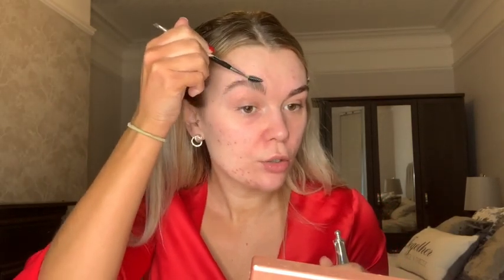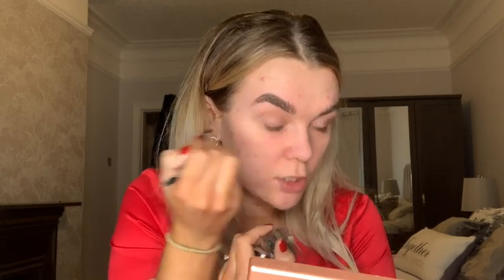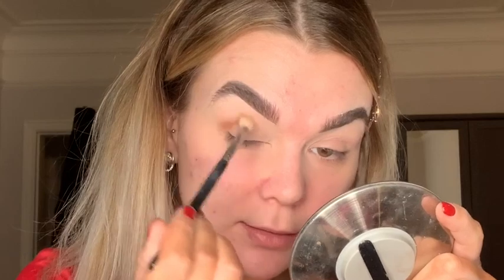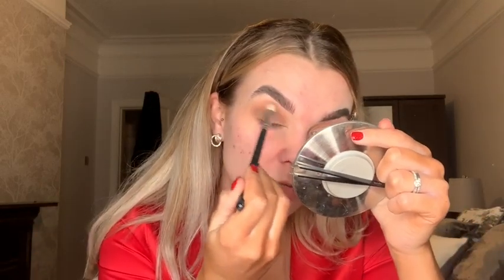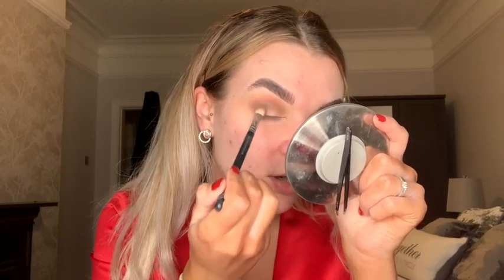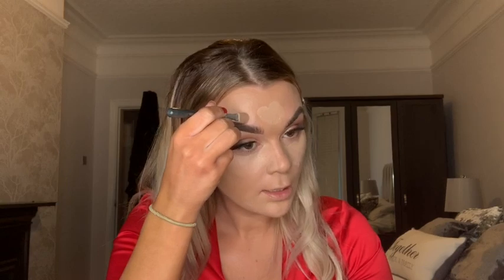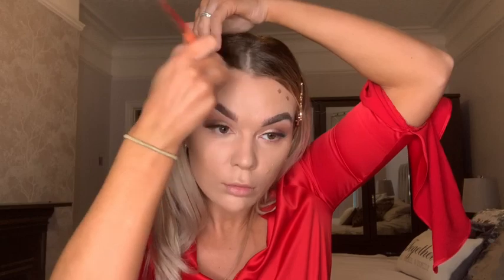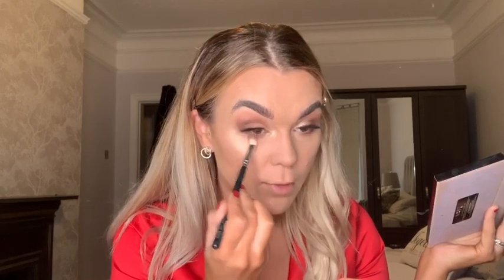EASY FESTIVE CLASSIC GLAM TUTORIAL COURTENEY DUNNAGE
hey guys!
welcome back to a new video hope you enjoyed it!

HERE ARE THE PRODUCTS THAT WERE MENTIONED:
Anastasia Beverly hills - dipbrow pomode : medium brown
Benefit - clear brow gel
Coty airspun loose face power
Voilet Voss - creme brulee
Loreal - infallible pro glow
NYX cant stop wont stop contour concealer